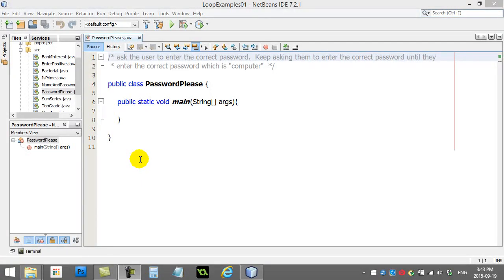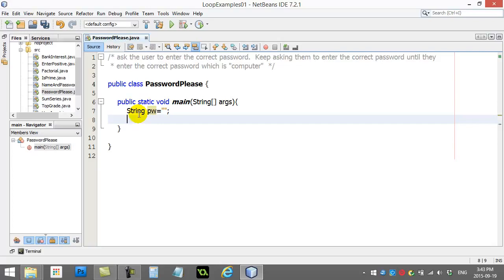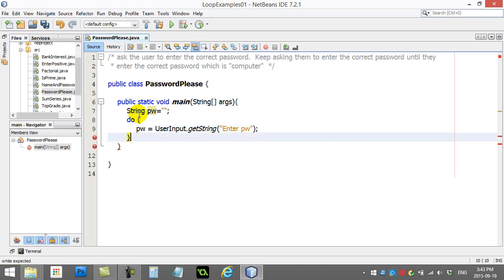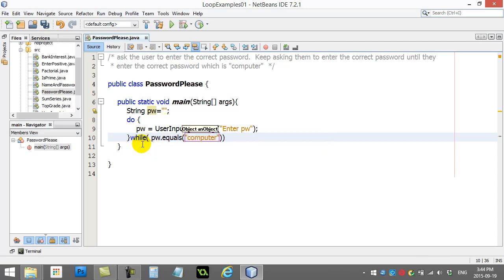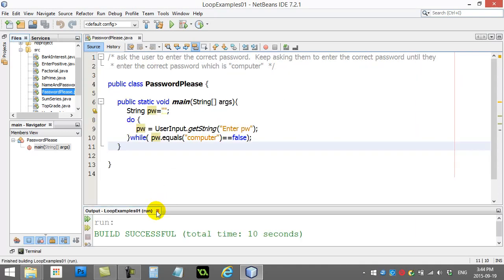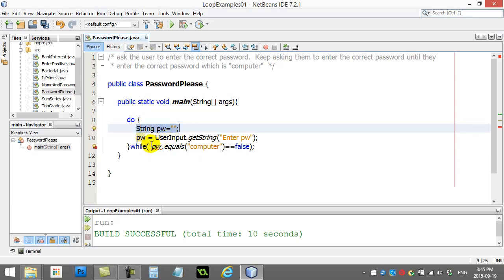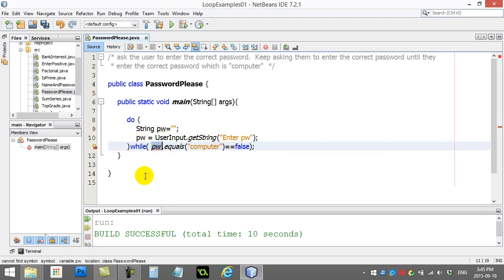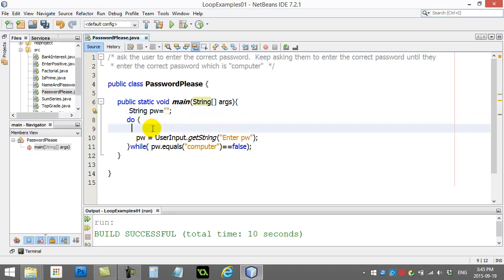AP Computer Science 022 Loops Example Password Please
How to use loops in Java.  do loops, do while loops, for loops.  Some common loop algorithms.